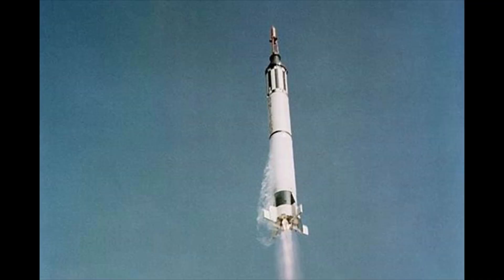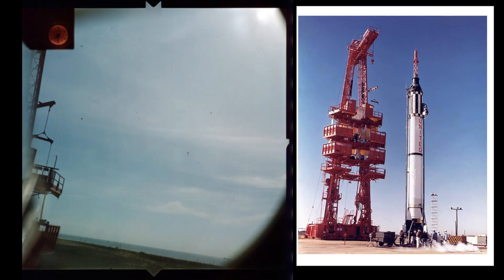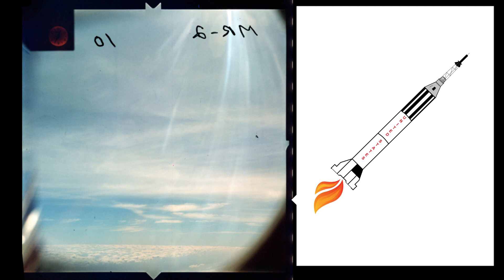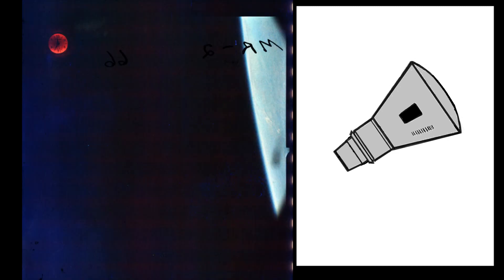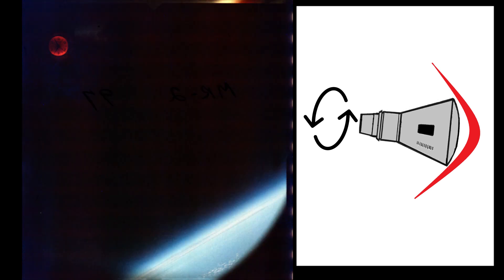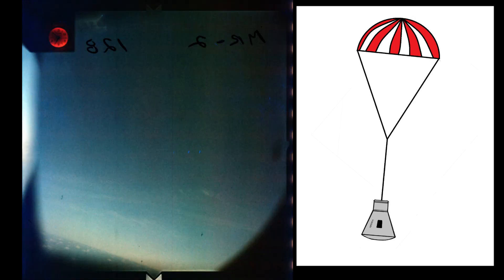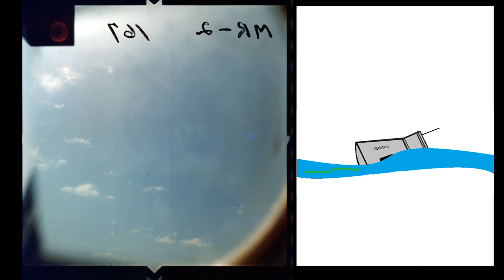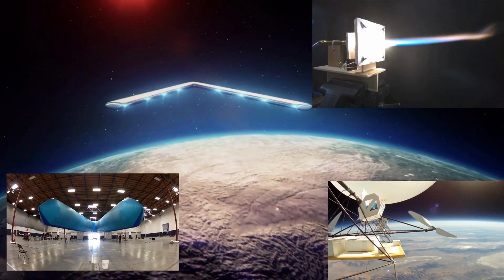What can you see in the Lost Footage of Inside the Redstone Rocket?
Do you have the Right Stuff to Ride the Redstone? Looking out the window from America's earliest space capsule.  Forgotten bit of history of the space program.
I was digging in the NASA archives when I found images I've never seen before and didn't know even existed. They were shot out the window of the Redstone rocket from launch to splashdown. You never see this. Nobody stands up in the spacecraft during launch holding a camera out the window. This was launch, space, reentry and splashdown in just over 16 minutes. On top of that it was one wild ride, everything that could go wrong did go wrong.
This is a glimpse of what you never get to see, riding the rocket to space and back.